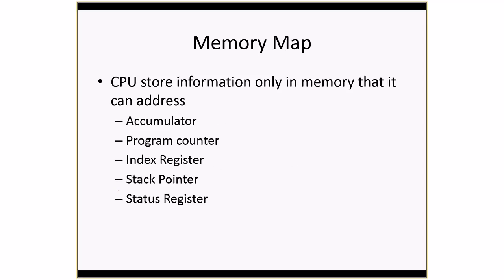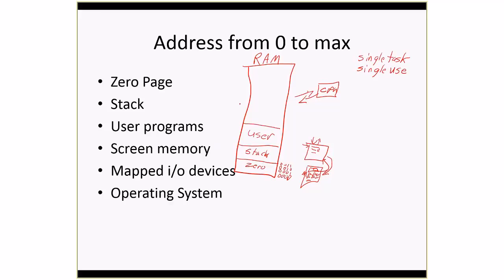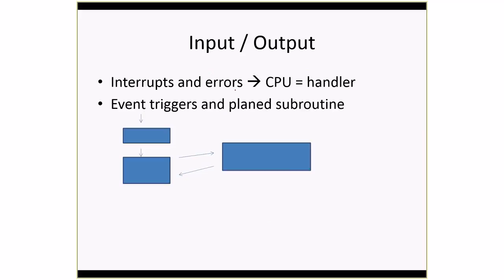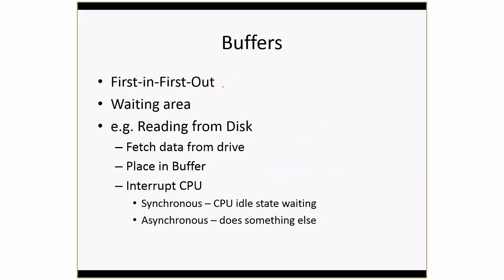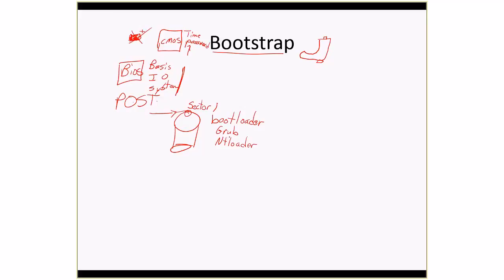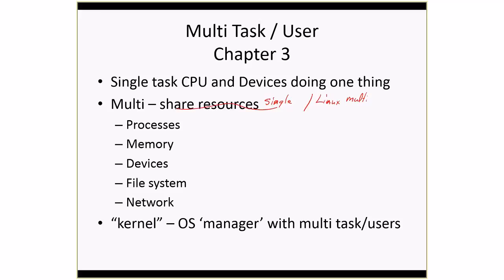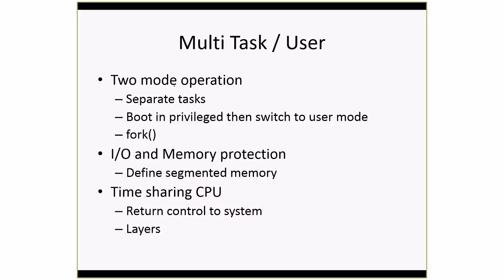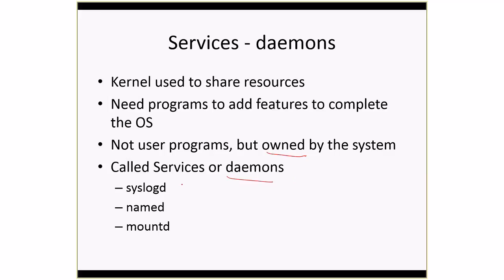IWCC CSC-121 Multi task systems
Video Lecture for Iowa Western Community College CSC-121 Operating Systems on Multi-task systems and RAM.